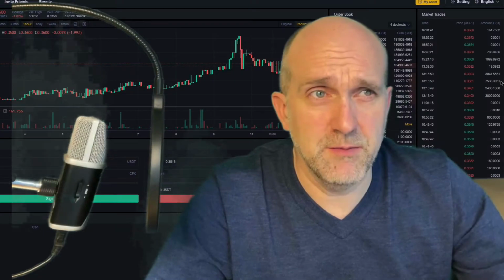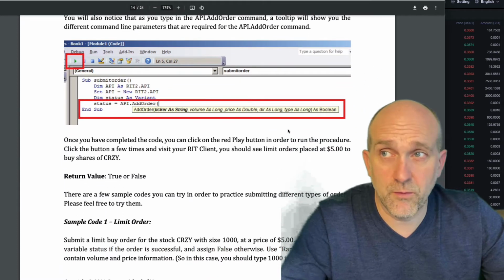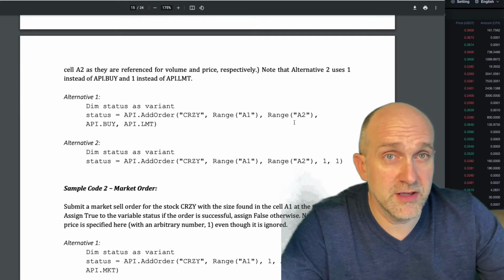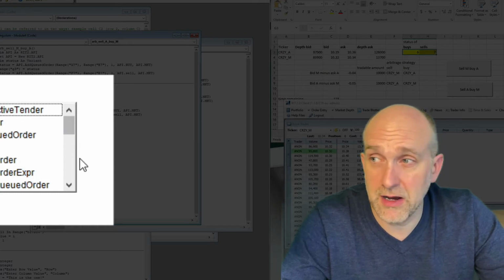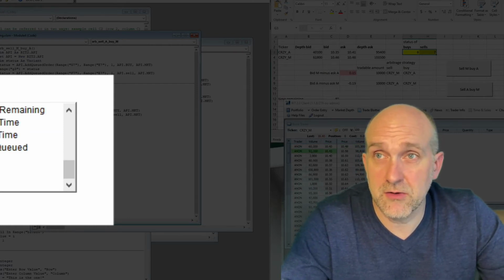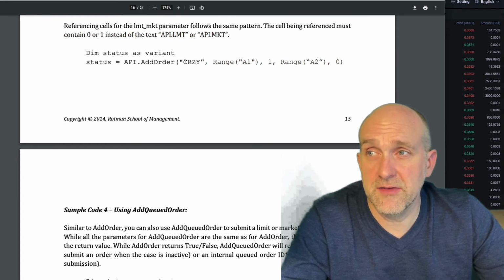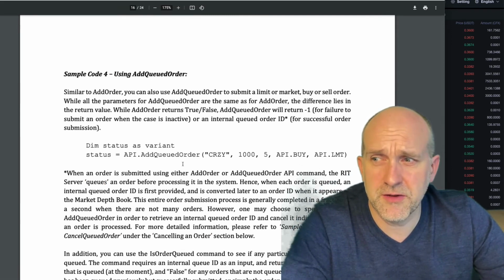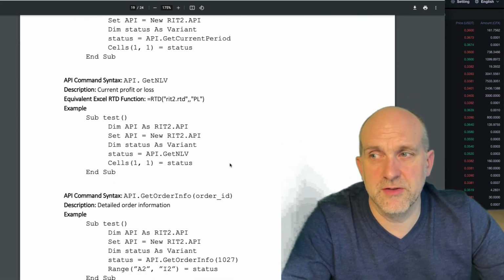MGT435 RIT Coding with VBA Part 2a